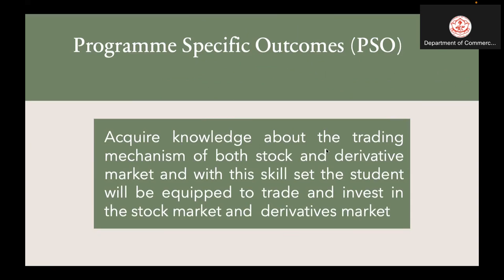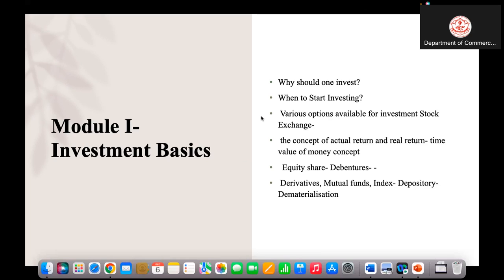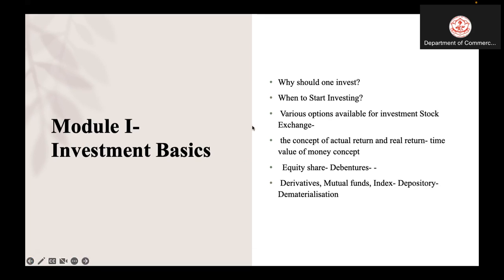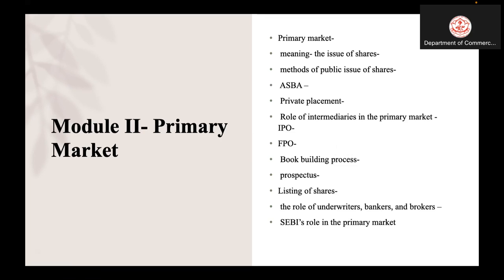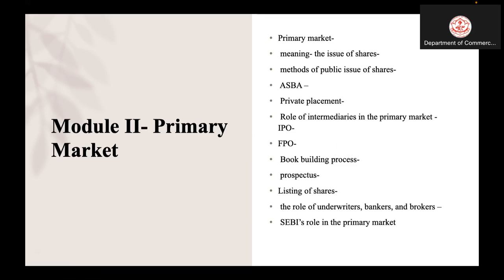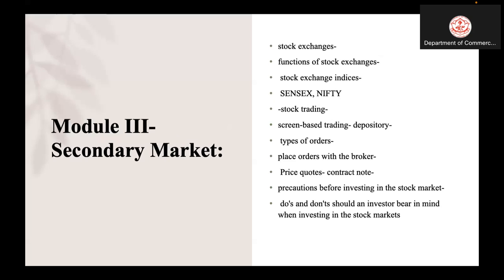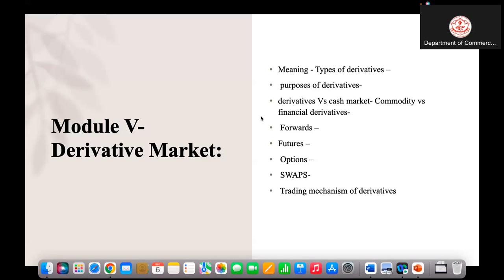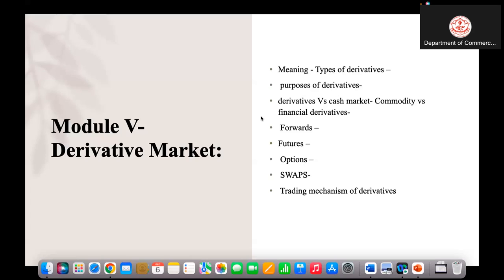"Stock Market Operations" Course Briefing